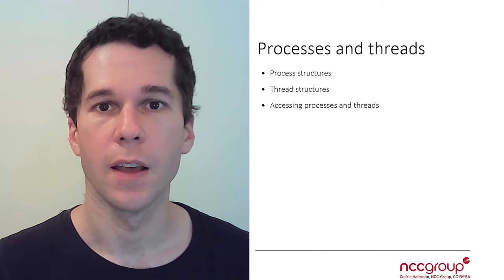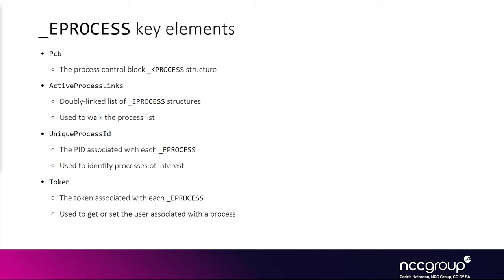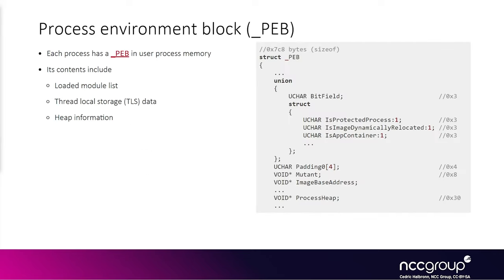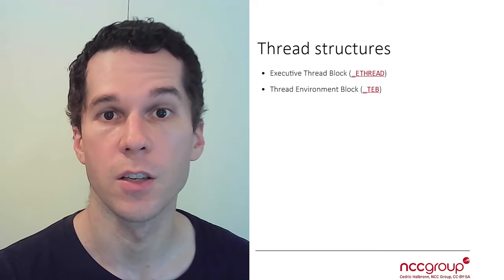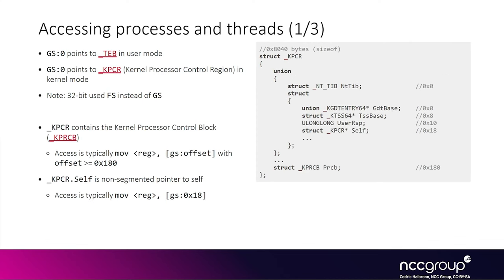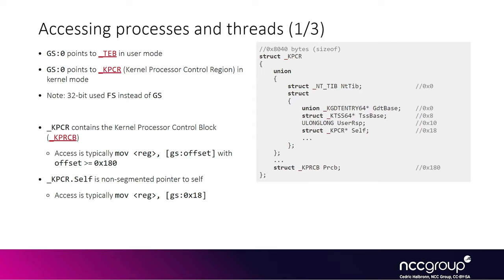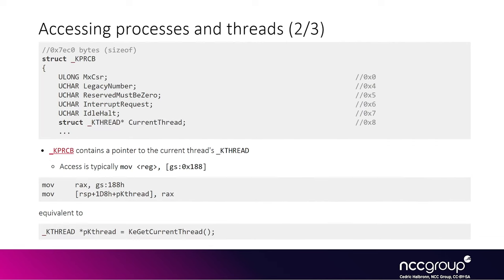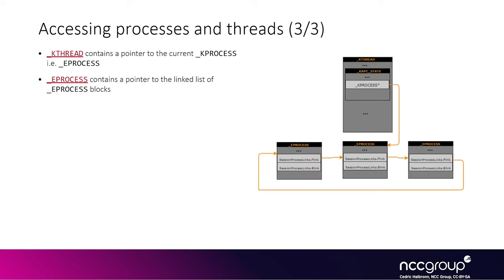Arch2821 Windows Kernel Internals 2: 04 Processes and Threads